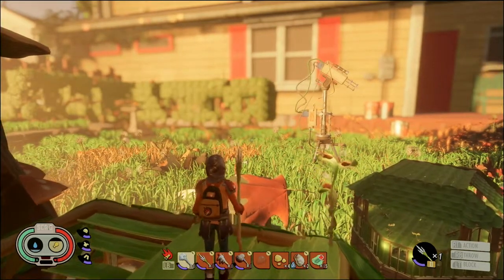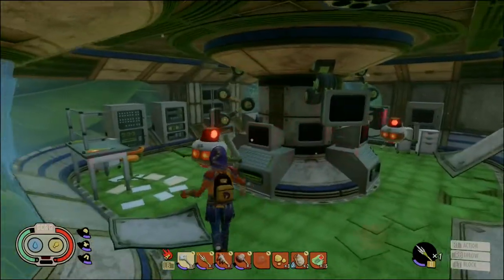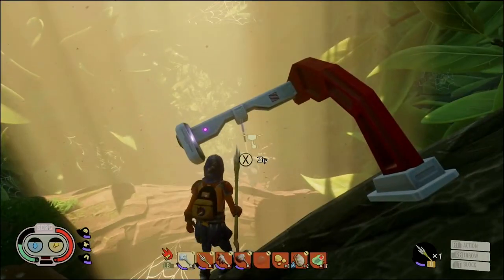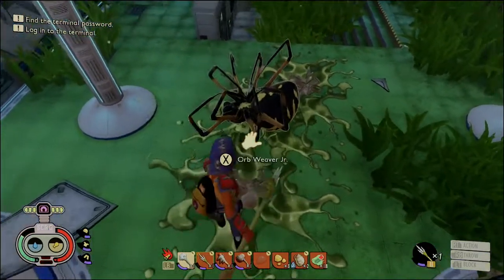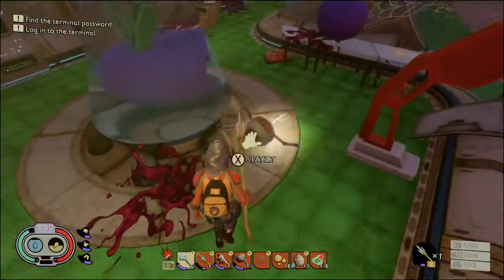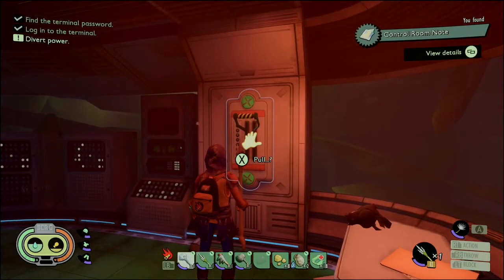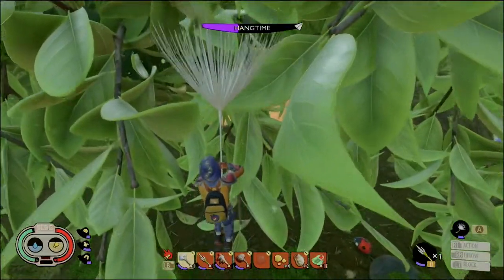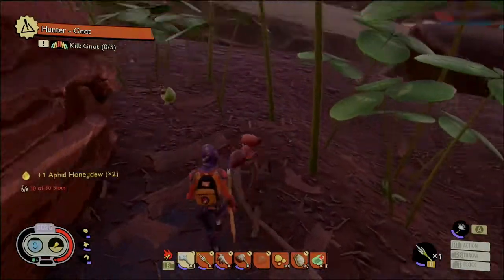Finding Hidden Hedge Lab! Grounded S1 Ep15 Gameplay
In this episode of Grounded we climb through the hedges to find the secret hedge lab! Grounded Season 1 Episode 15